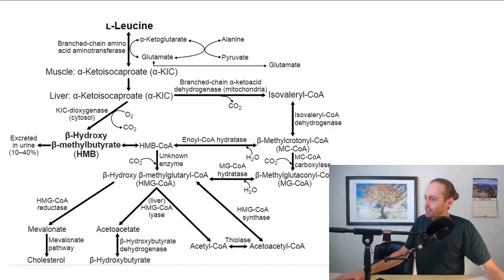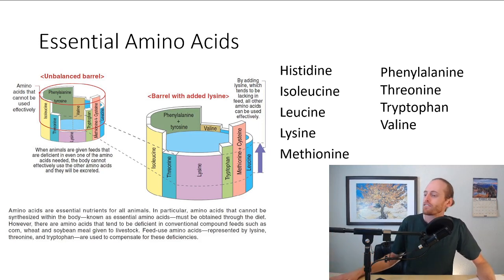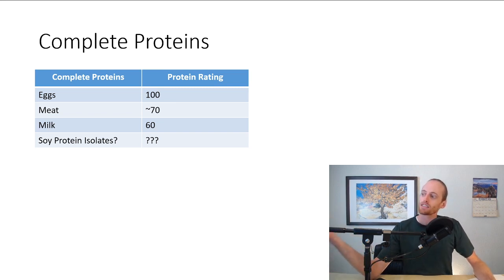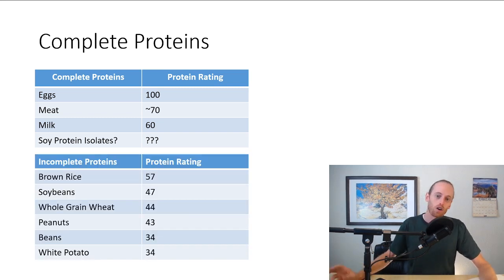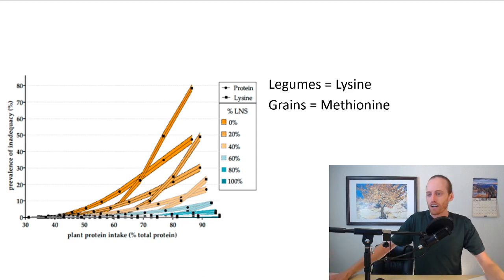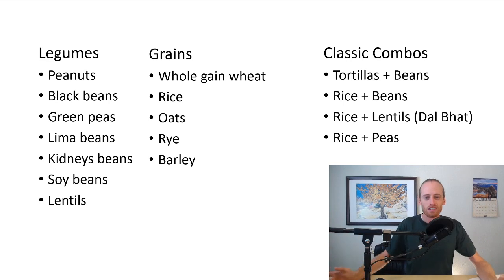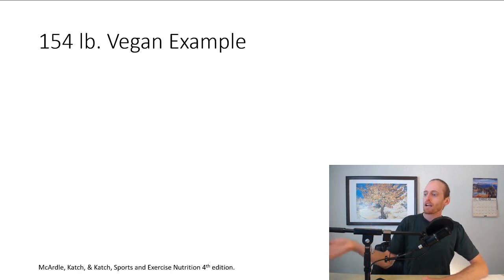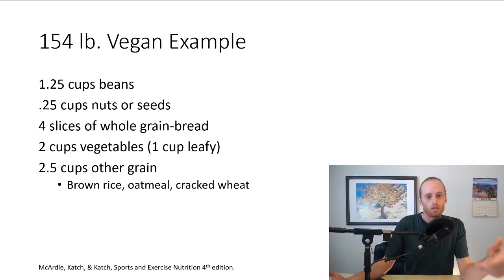Essential Amino Acids for Vegan, Vegetarians, and Meat Eaters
In this video we learn about essential amino acids and how to make sure we consume them in our diet.

Amino Barrell - Jonathan7375 (no changes were made)
Lysine Deficiency - De Gavelle, E.; Huneau, J.F.; Bianchi, C.M.; Verger, E.O.; Mariotti, F. Protein adequacy is primarily a matter of protein quantity, not quality: Modeling an increase in plant:animal protein ratio in french adults. Nutrients 2017, 9, 1333. (no changes were made)